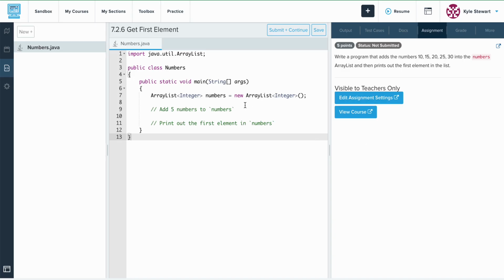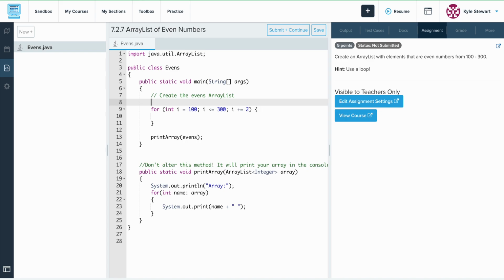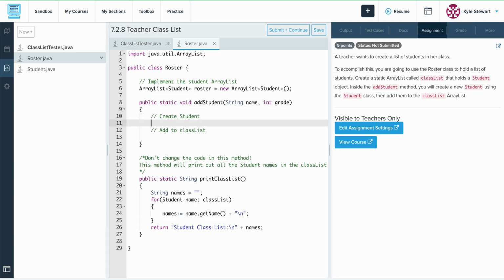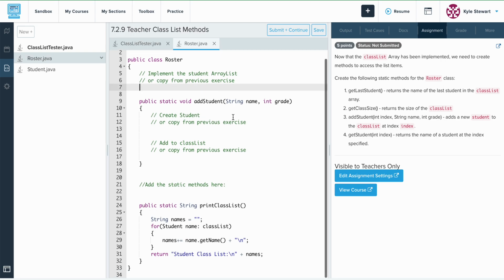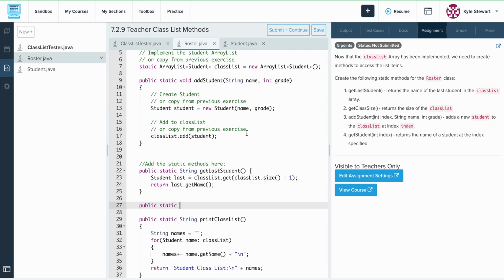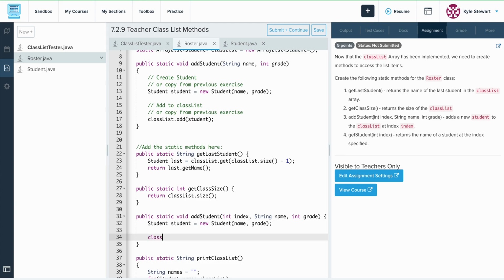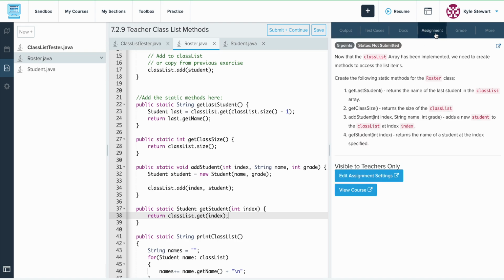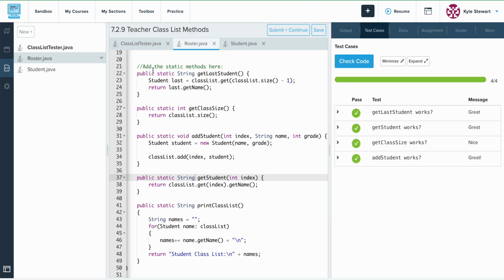CodeHS APCSA Nitro 7 2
Tutorial walkthrough for the AP Computer Science A CodeHS platform Nitro curriculum.  Please attempt all proejcts before referring to these walkthroughs.  These are intended to assist learning, not replacing.  Understand the solutions, don't just copy them :)